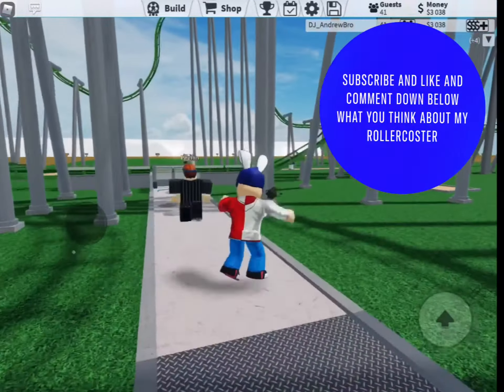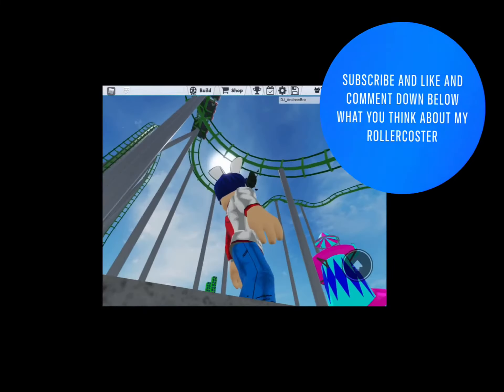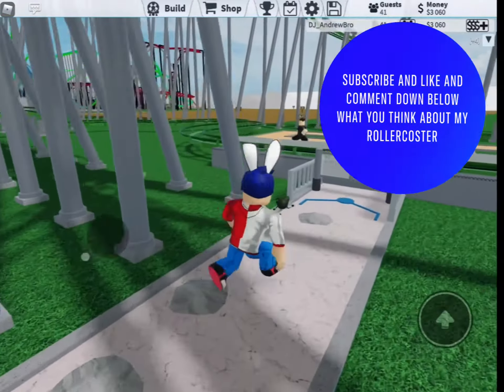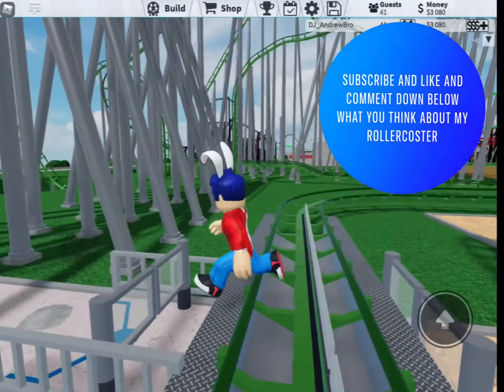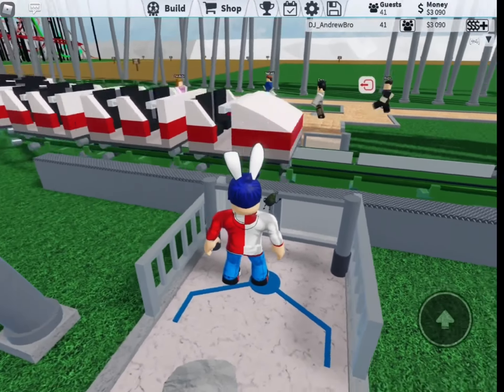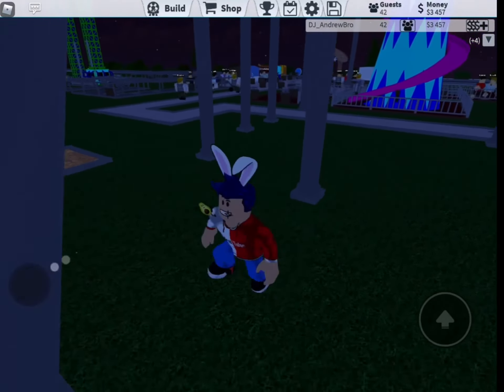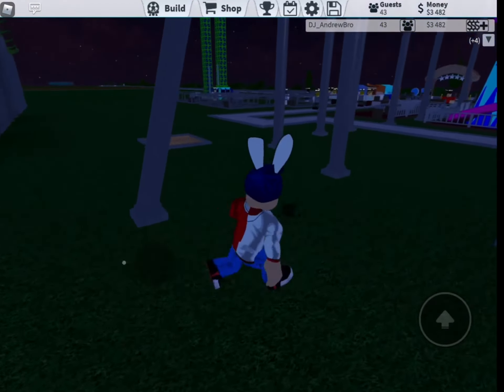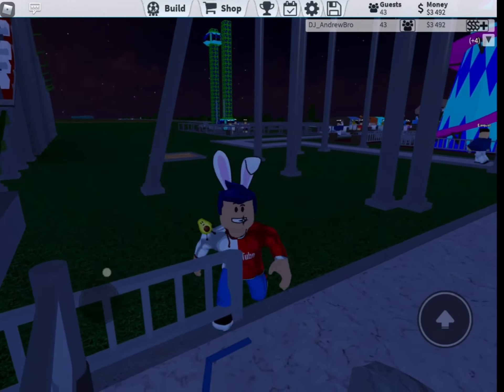My first roller coaster theme park tycoon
My first roller coaster is named the steel racer